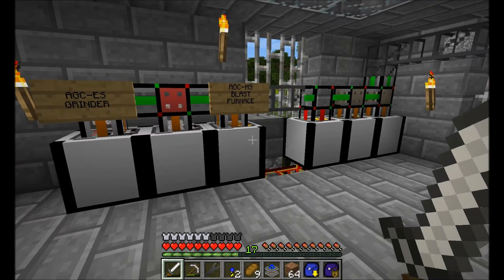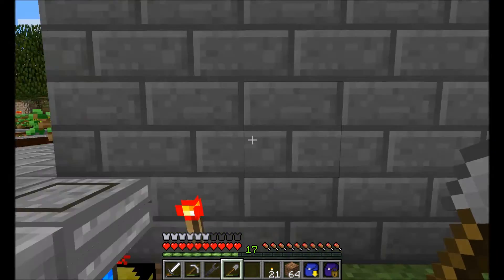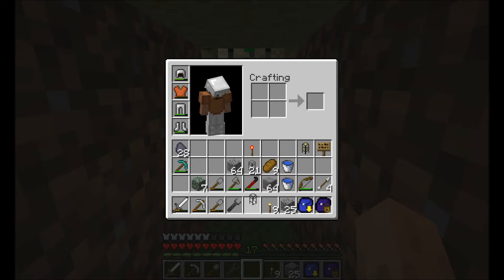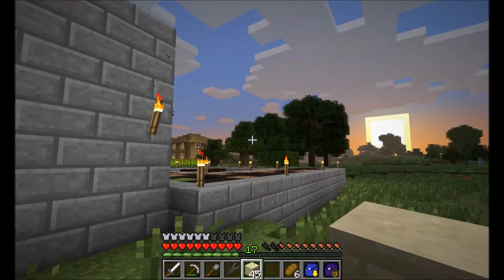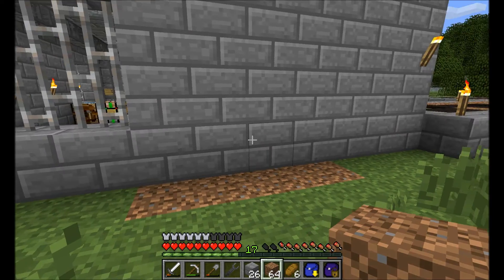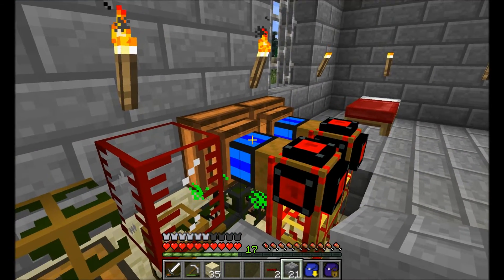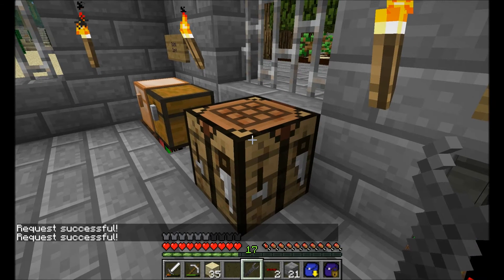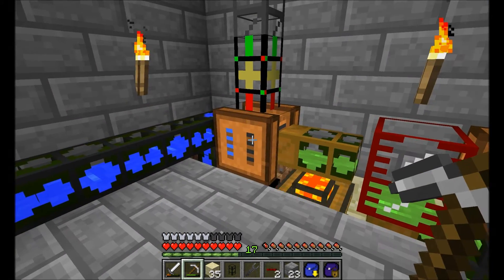Episode 19 - SirSmuggler's Let's play MineCraft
This episode I get started with biomass production and automate my bog earth production.